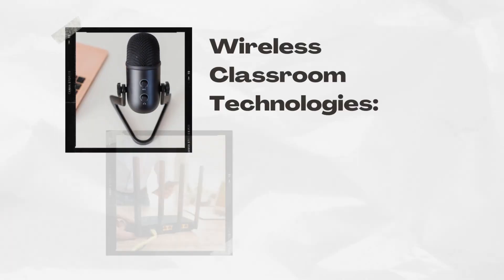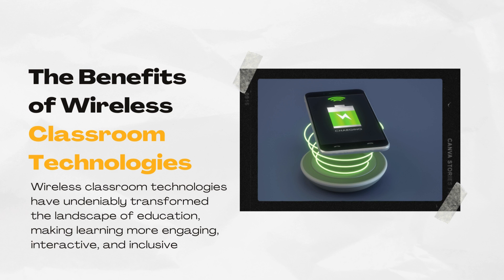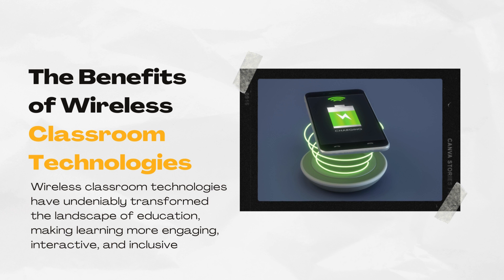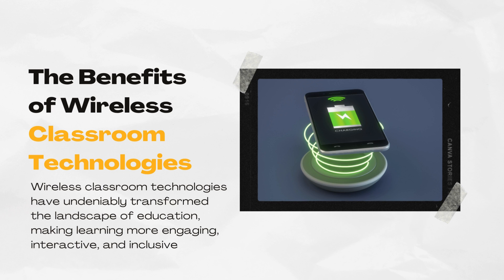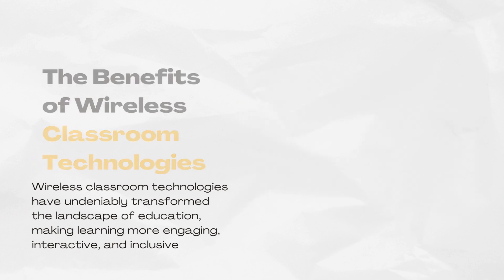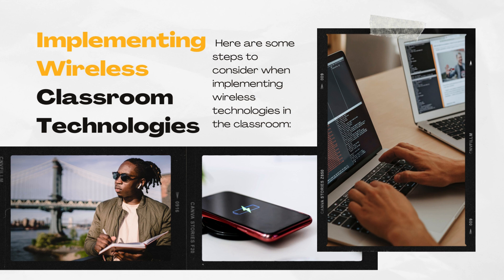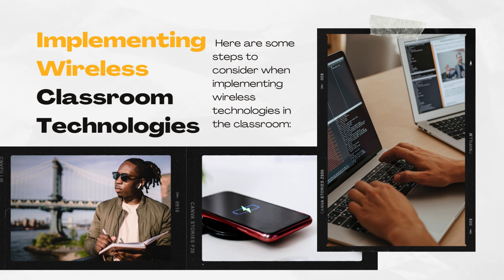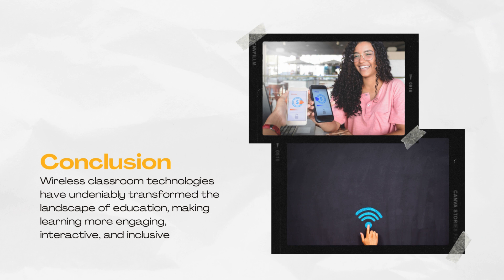Wireless Classroom Technologies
The video presents a discussion on Wireless Classroom Technologies for a master class.

Wireless classroom technologies have revolutionized the way education is delivered, enabling a more dynamic and interactive learning environment. With the advent of wireless technology, educators can seamlessly connect and control various devices, such as projectors, interactive whiteboards, and tablets, enhancing collaboration and engagement among students.

The professional implementation of these technologies ensures a streamlined teaching experience, eliminating the need for cables and wires that can hinder mobility and create clutter. Additionally, wireless classroom technologies provide educators with the flexibility to move around the room and interact with students on a more personal level, while still maintaining control over multimedia content.

The seamless integration of wireless technologies in classrooms provides a sophisticated and efficient platform for educators to facilitate effective learning experiences and foster a higher level of student participation.